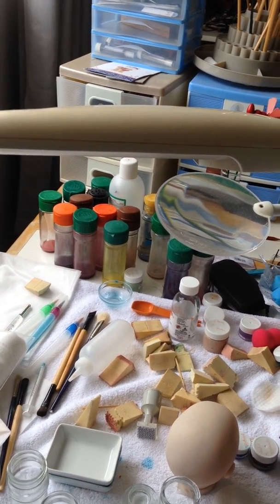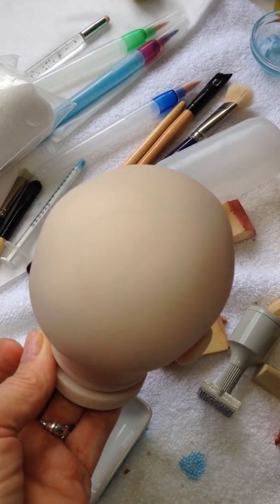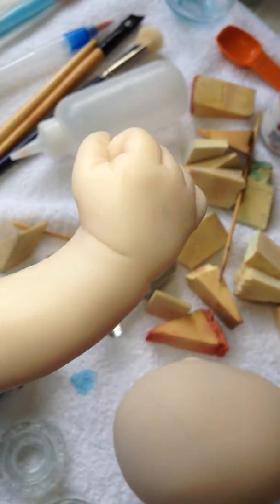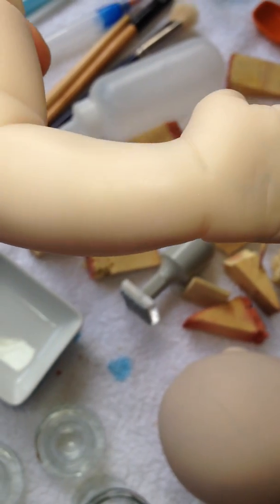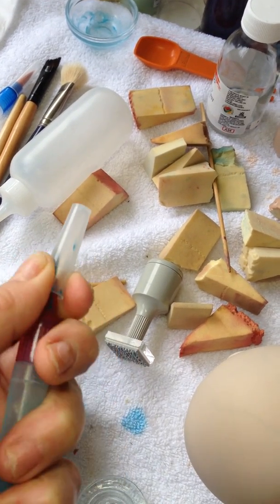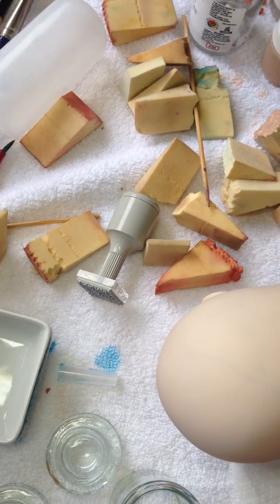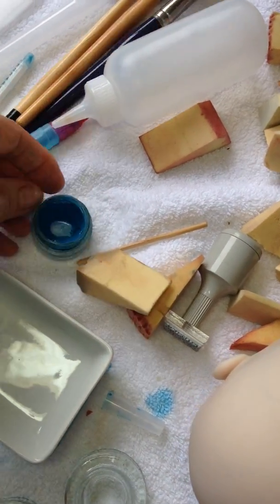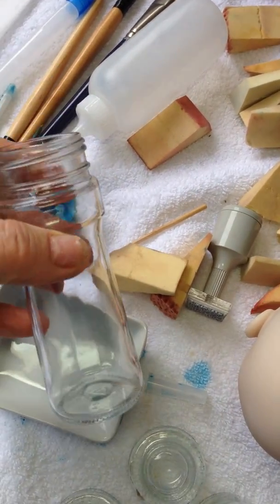DAY 3 : MEGAN KIT W.I.P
DAY 3 MEGAN KIT W.I.P : VEINING...COME AND PAINT WITH ME .ENJOY !